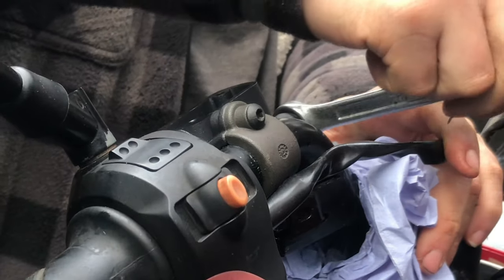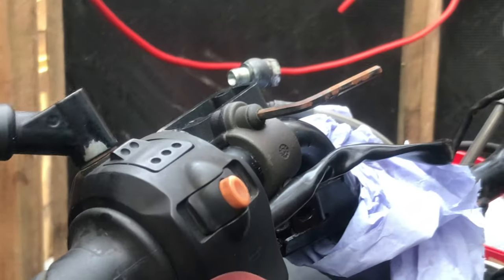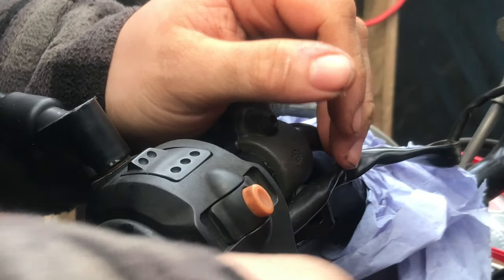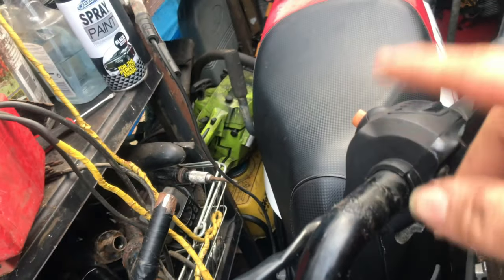New brake master cylinder install on the moped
So yeah got to sort the conectours out but apart from that there done!